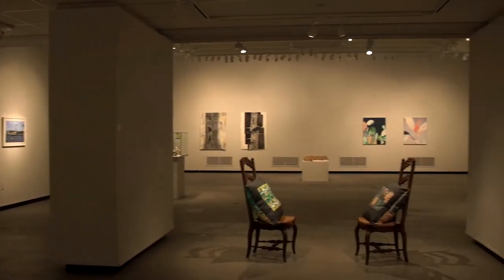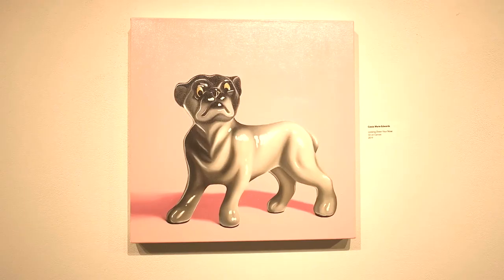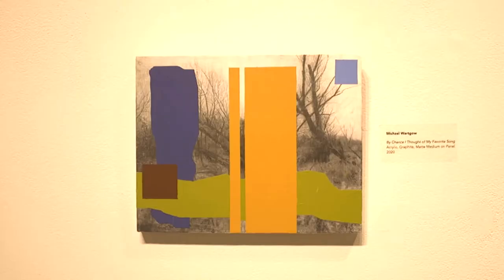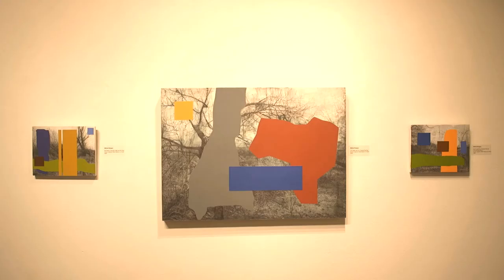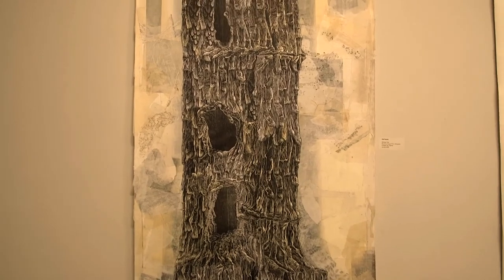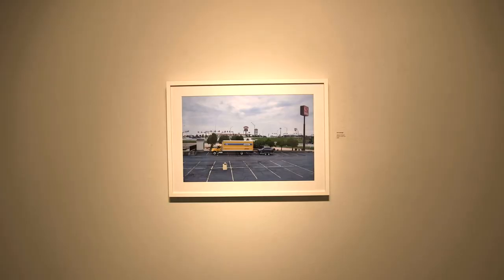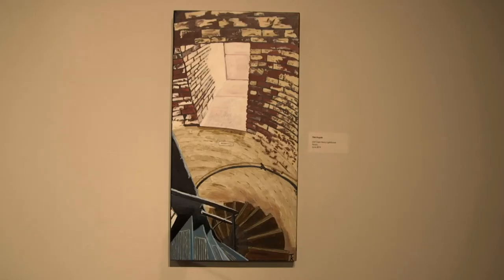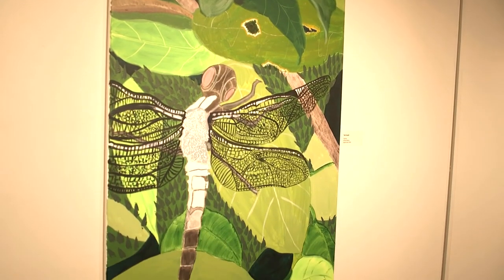UW-Oshkosh Biennial Faculty Exhibition 2020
Featuring work by faculty from all three UWO campuses.

Video created by Radio TV Film department in conjunction with Narrative Production and Advanced Post Production.